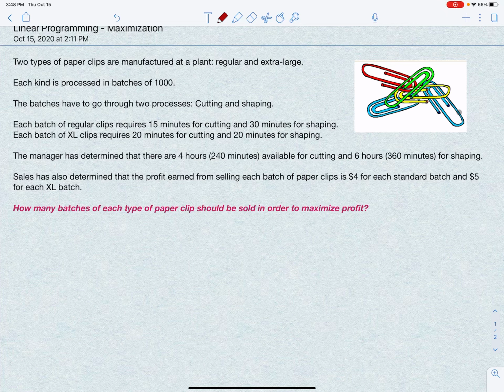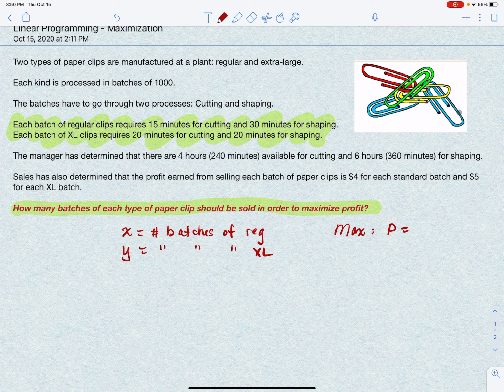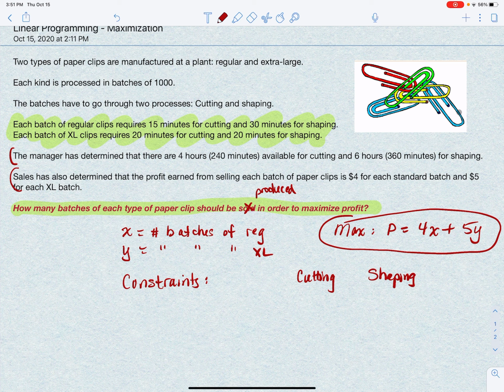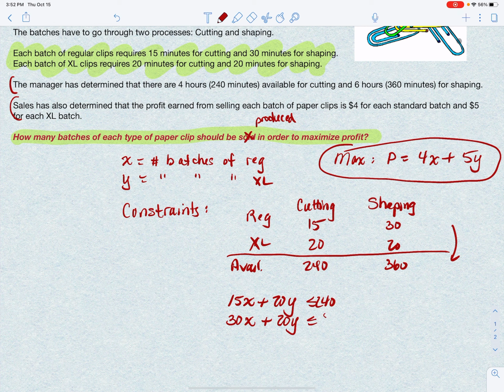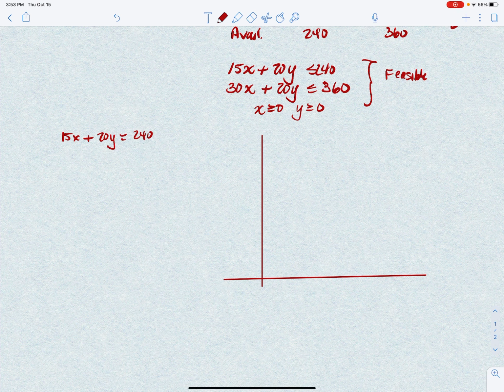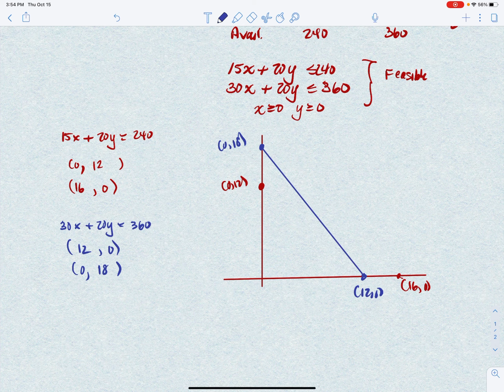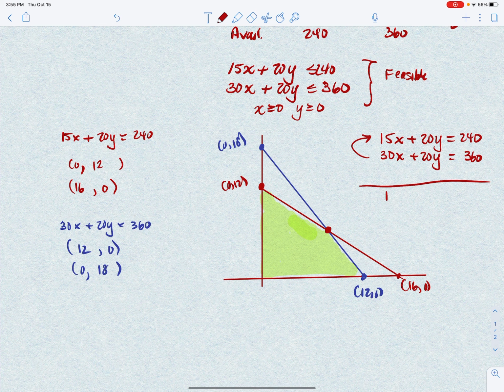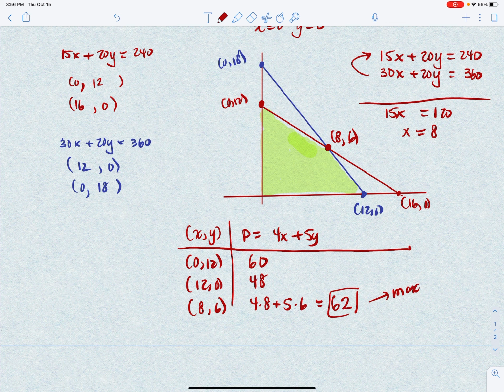Linear Programming - Maximixation Problem (Graphical Approach)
Solving an LP problem given a set of constraints and using the “corner point” method to solve.